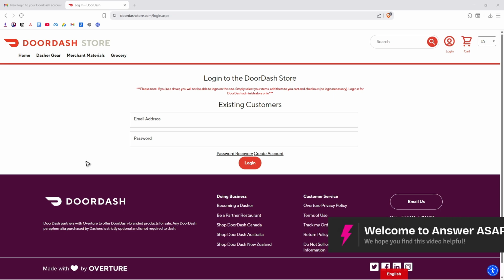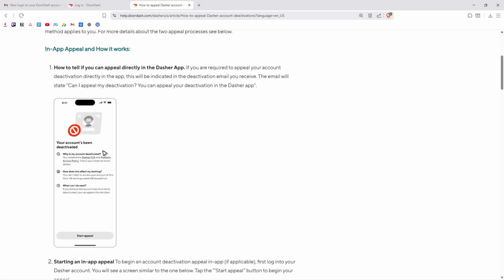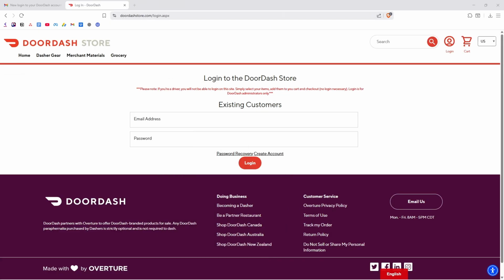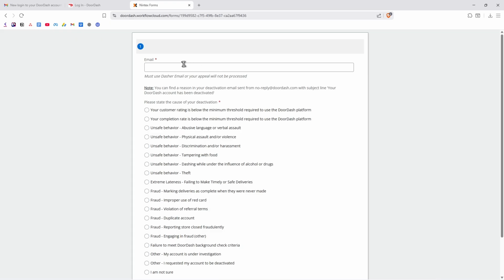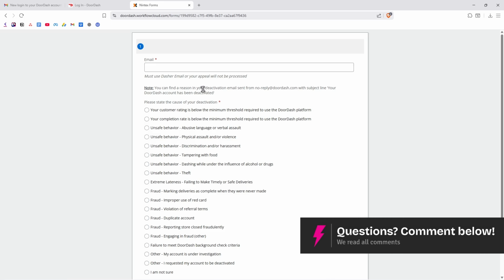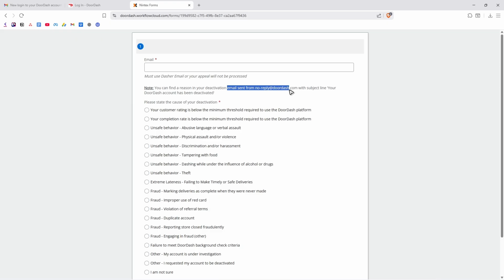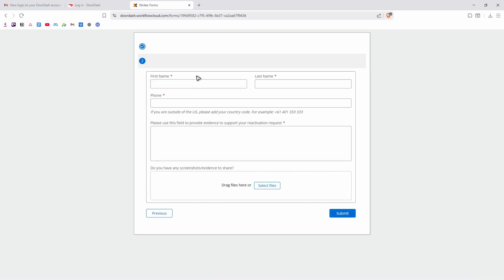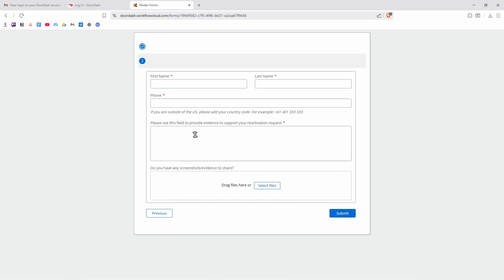How to REACTIVATE DOORDASH ACCOUNT (Step by Step)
Want to start ordering again? This tutorial shows how to reactivate your DoorDash account if it was closed or deactivated. Please consider liking the video and letting us know if you have any comments, ideas or questions, we really appreciate any feedback! We have plenty of other tutorials on our channel so come and see if we can help you with anything else :)